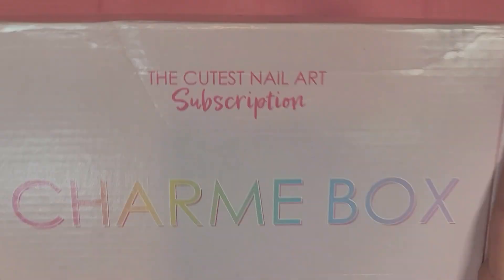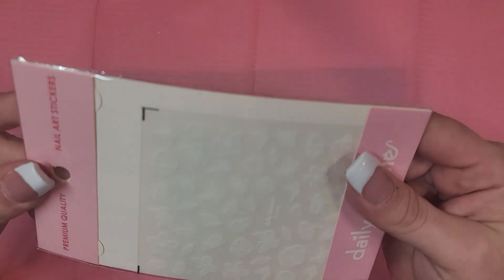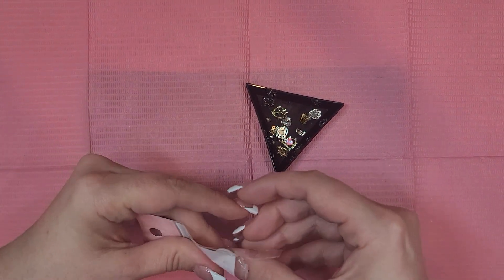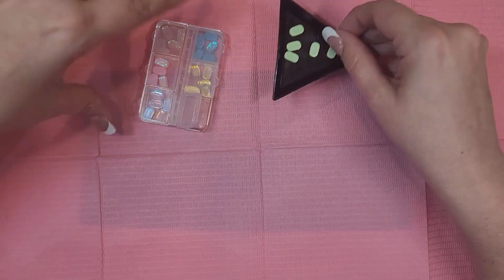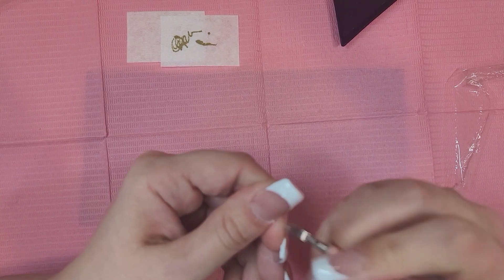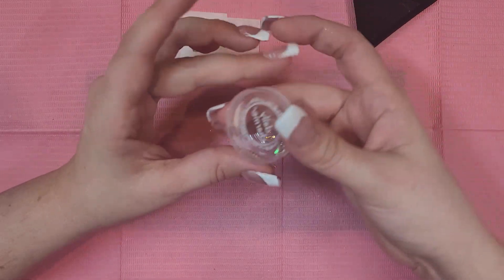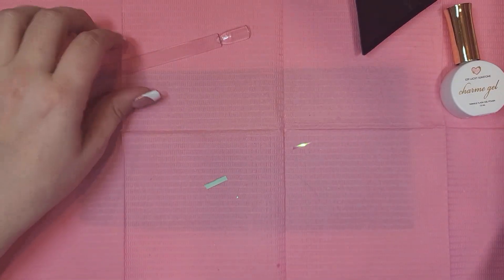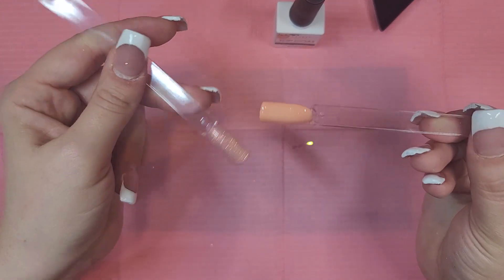Daily Charme Mystery Box | Spring Nail Haul | DIY Nails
I thought I was going to decorate a set of nails at the end but forgot I had somewhere I needed to be so I had to cut that! Sorry!

Unboxing Nail Haul. Beginner nail supplies from Daily Charme.
Nail Stickers
Gel Nails
Gel Polish
Nail Glitter
Nail Charms
Beginner Nail Art

Enjoy and find me over at IG: nailed_by_cassie

Hello, and my name is Cassie! I am a DIY nail art enthusiast who happens to be OBSESSED wtih Korean nail art and Japanese Nail art. I also have a serious obsession with nail hauls. I especially love Shein nail hauls, Zillabeau nail hauls, Daily Charme nail hauls and Kokoist nail hauls. I typically use Builder in a Bottle or BIAB and tend to use soft gels and soft potted gels.